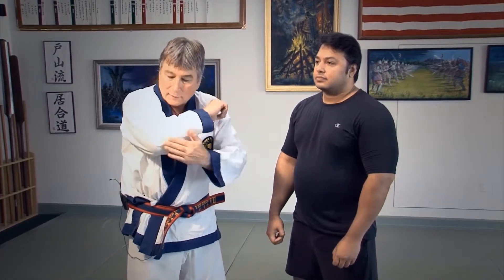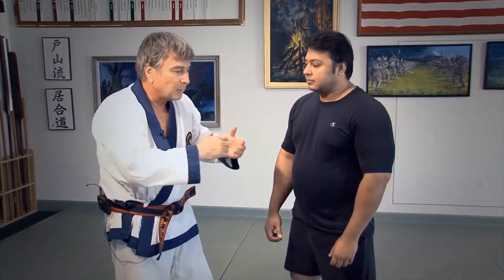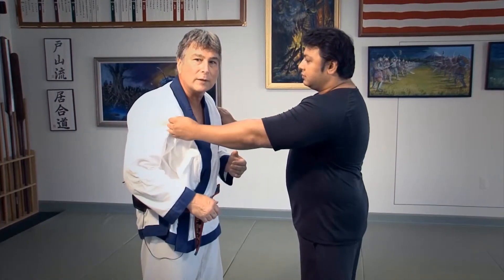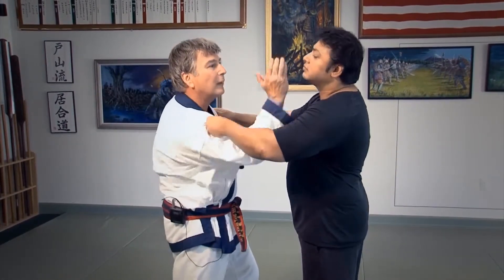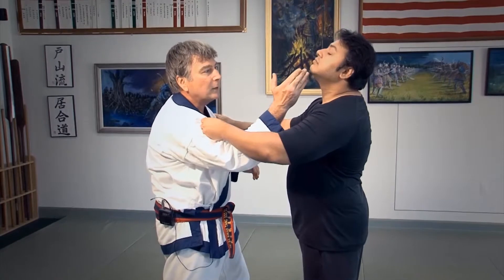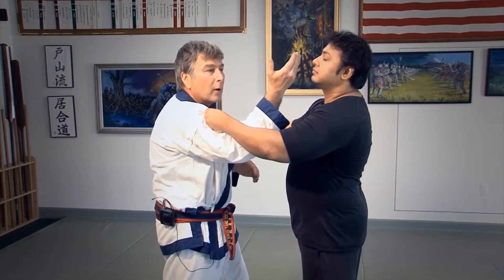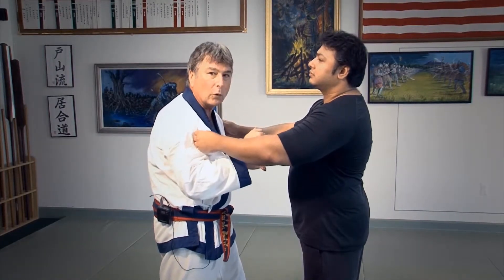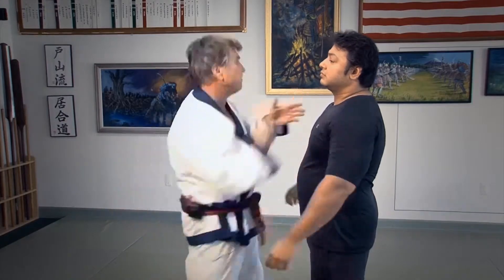Fight Self Defense Up Elbow Strike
This is a five part videos series. We will teach you how to do a front elbow strike.